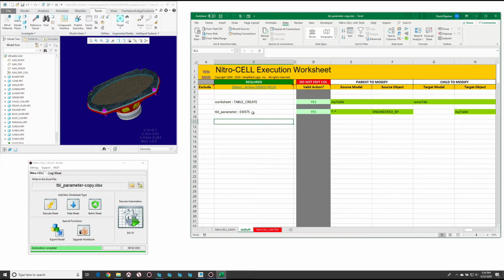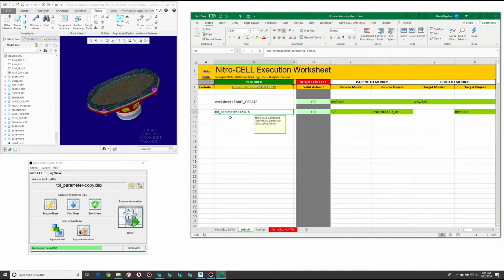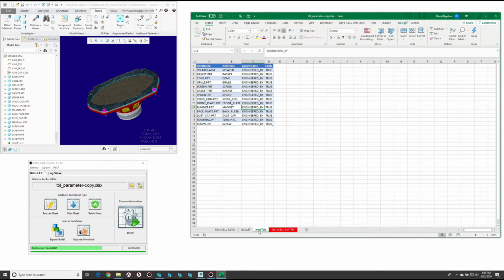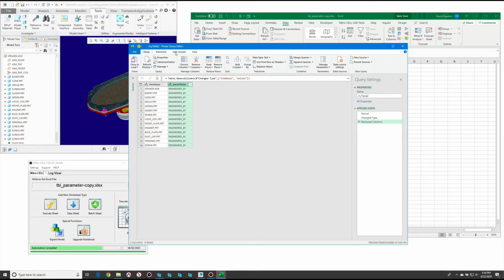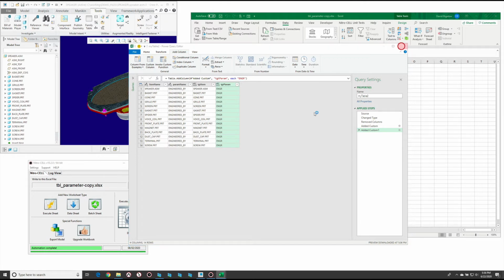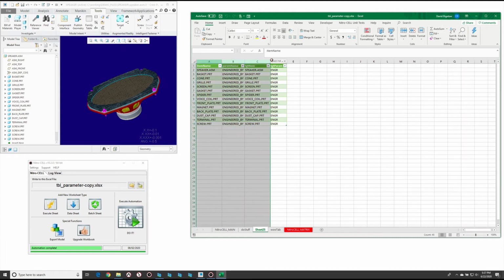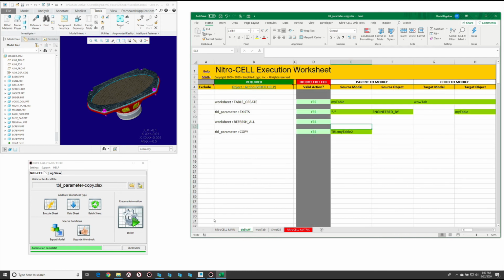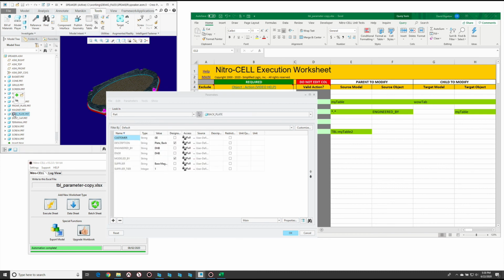tbl_parameter : COPY (Power Query)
This is a nice example of how to copy parameters by first exporting them to a table, constructing a new table in Excel Power Query, then finally performing the copy operation while referencing the resulting Table.